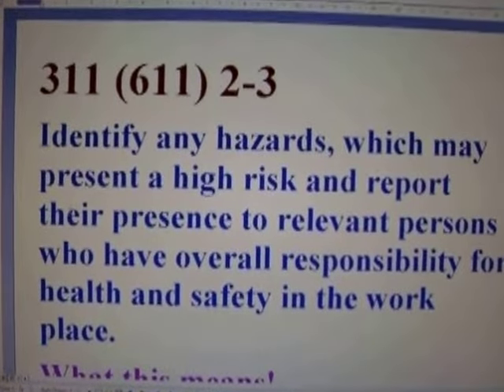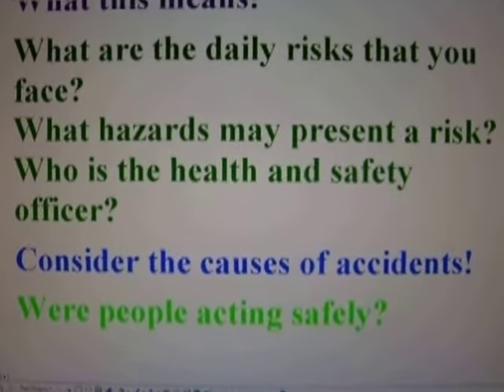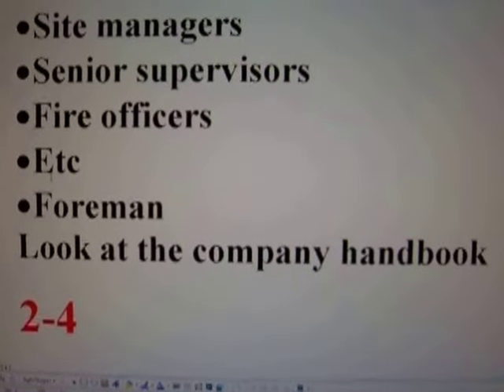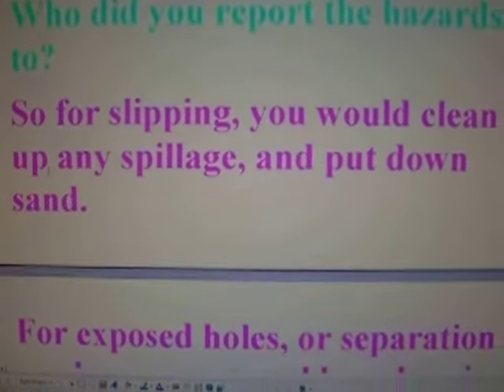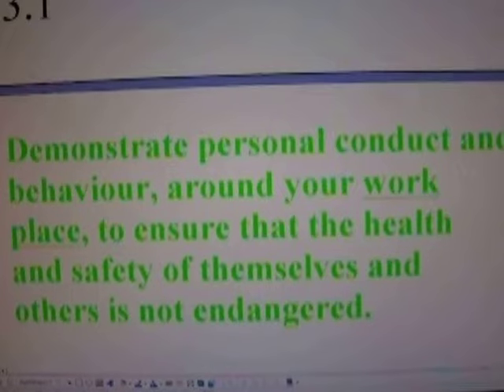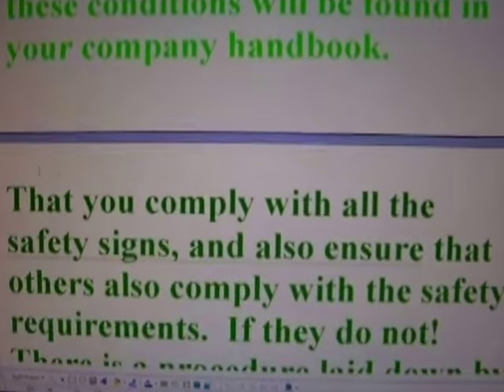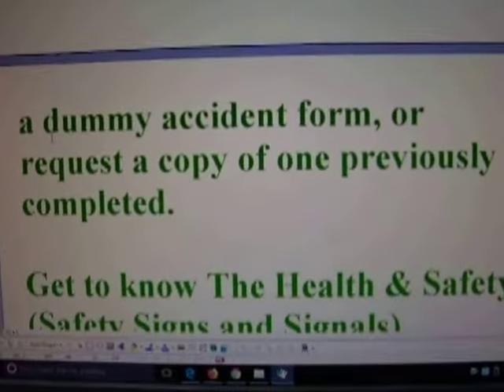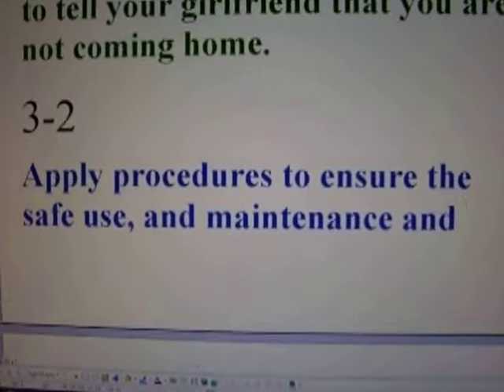Electrical Installation NVQ portfolio 311/611 2-3 continued